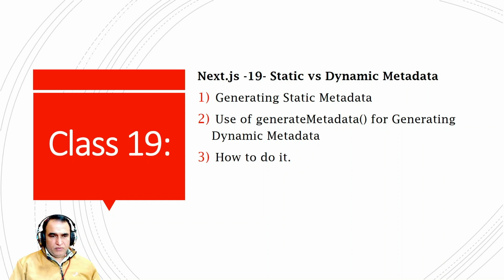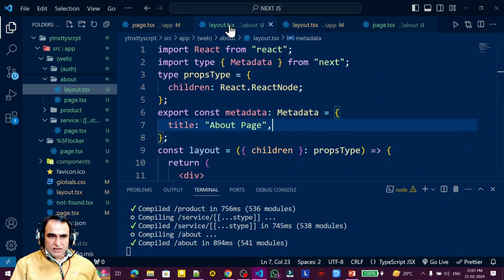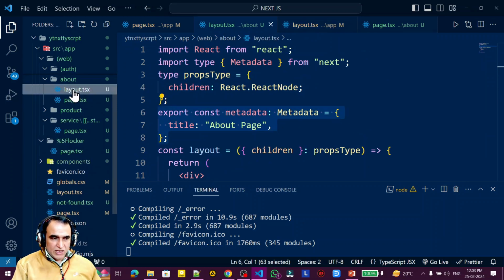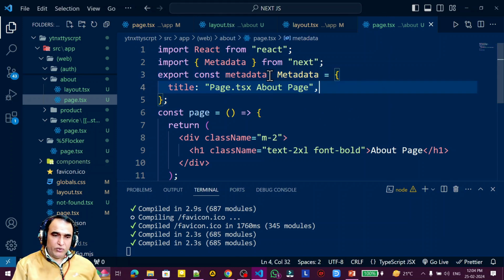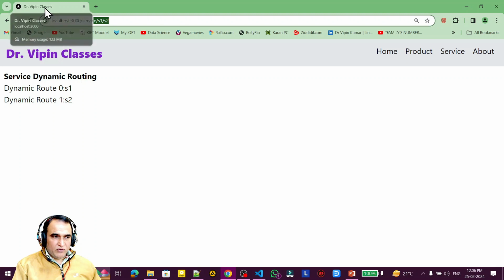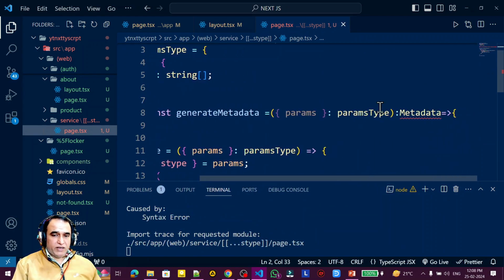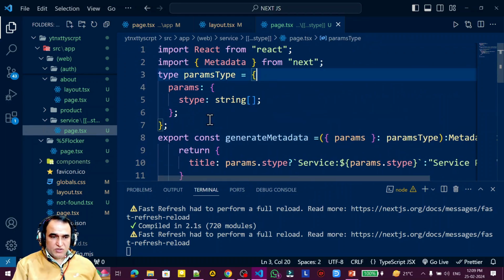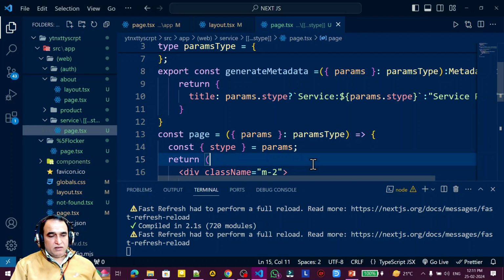Metadata in Next.js | Static vs Dynamic Metadata in Next.js | Next.js 14 Tutorial -19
Metadata in Next.js | Static vs Dynamic Metadata in Next.js

Static Metadata in next js
dynamic metadata in next js
next js static metadata
next js dynamic metadata
static vs dynamic metadata
metadata in next.js